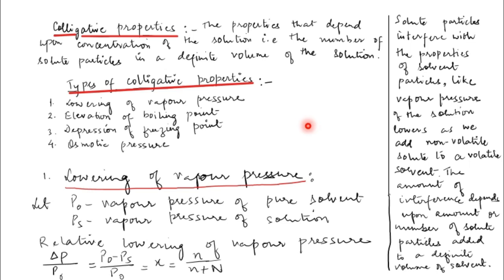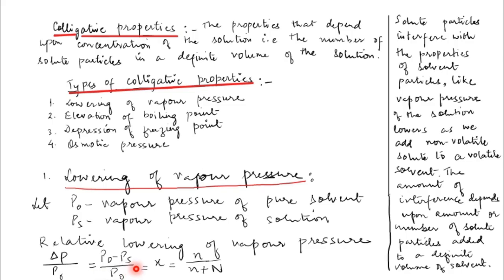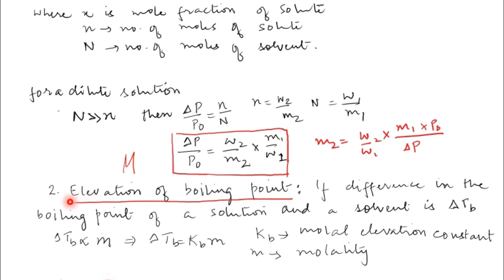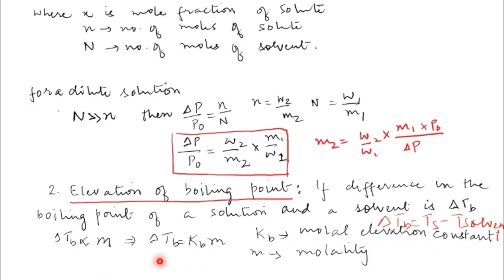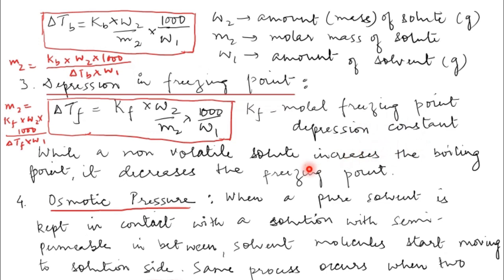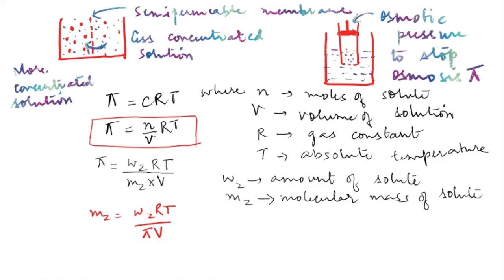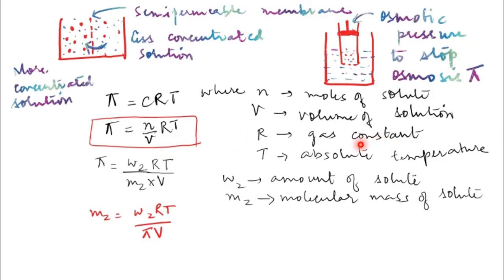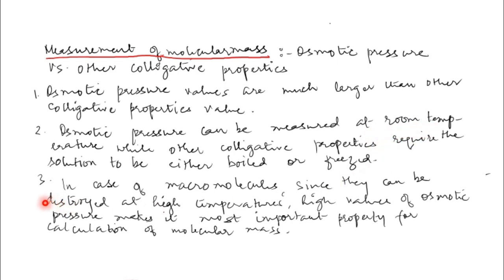Class 12 Physical Chemistry Colligative Properties English CBSE ISC NEET JEE